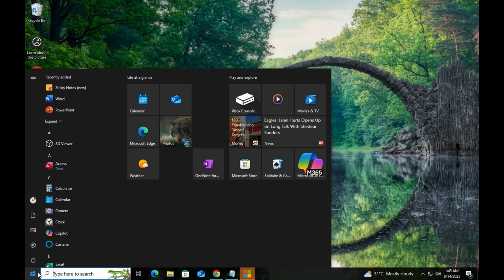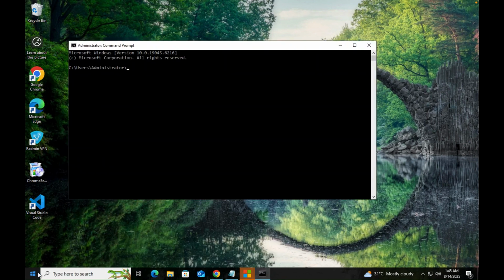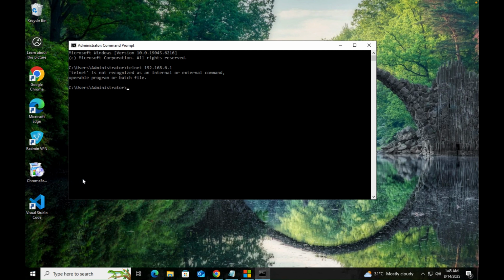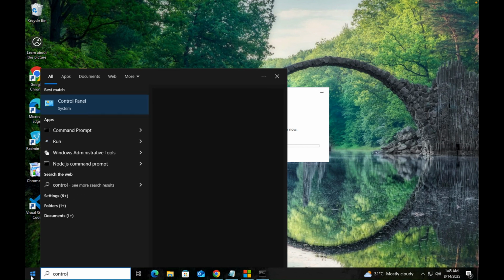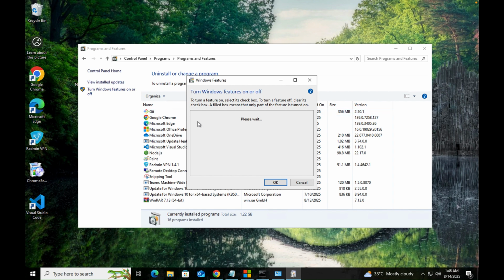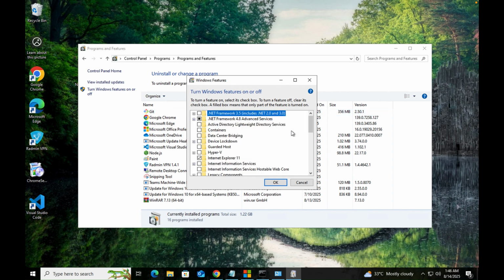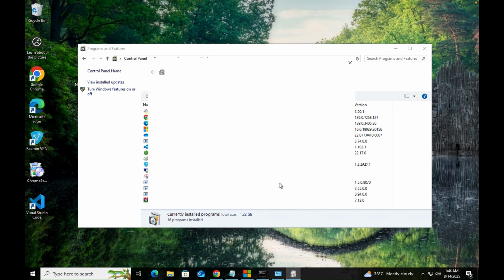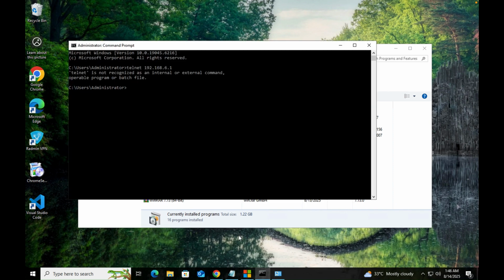How to Install Telnet on Windows 10/11 | Enable Telnet Client in Windows (Step-by-Step Tutorial)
In this video, I’ll show you how to install Telnet on Windows 10 and Windows 11 step-by-step. Telnet is a network protocol used for testing connectivity, troubleshooting network services, and remote command-line access.

We’ll cover:
🔹 What is Telnet and why it’s used
🔹 How to enable the Telnet client on Windows 10
🔹 How to enable the Telnet client on Windows 11
🔹 How to verify Telnet is working